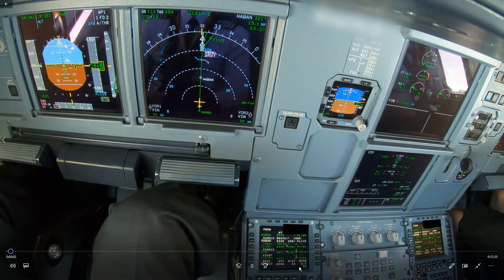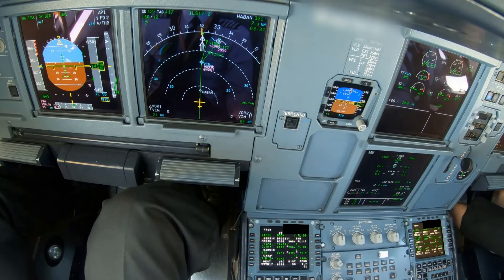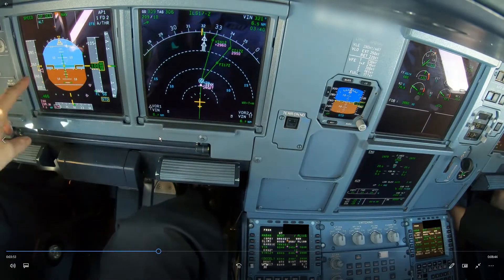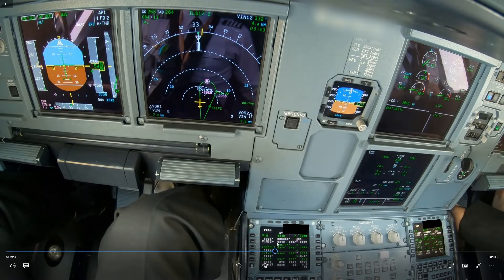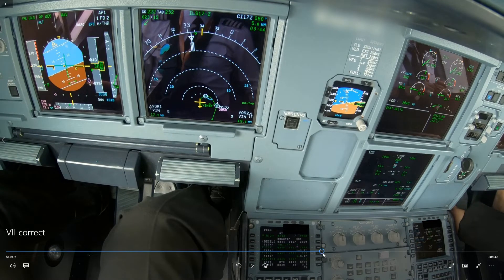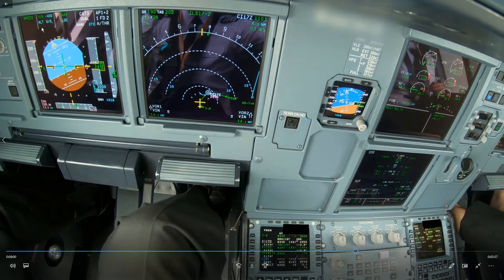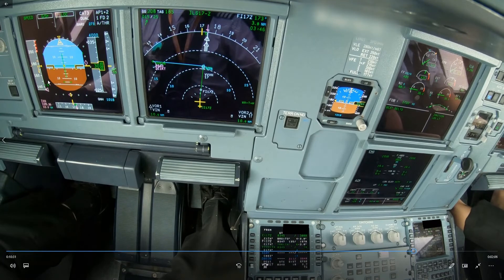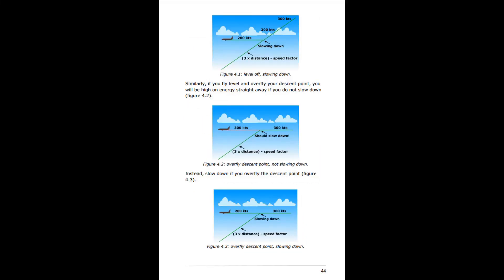A320 Descent Management - VVVH correct approach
A correct approach into Vinh Airport.